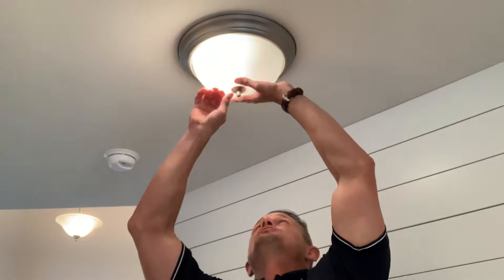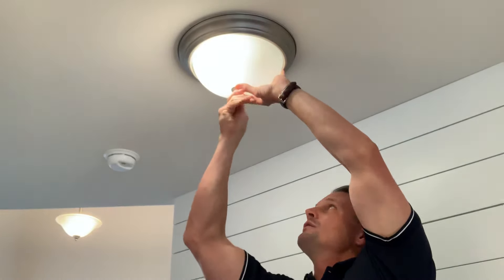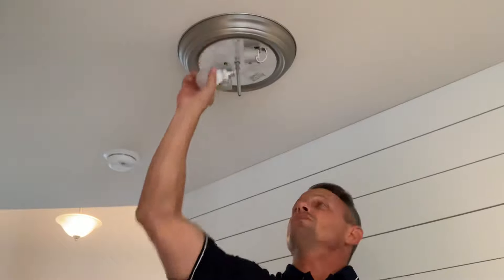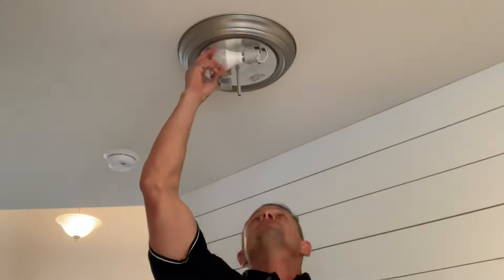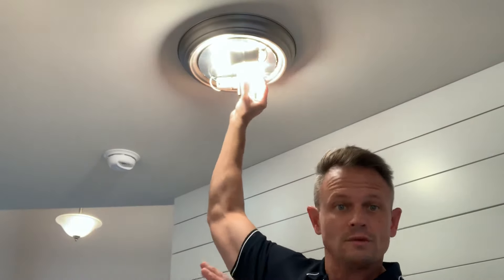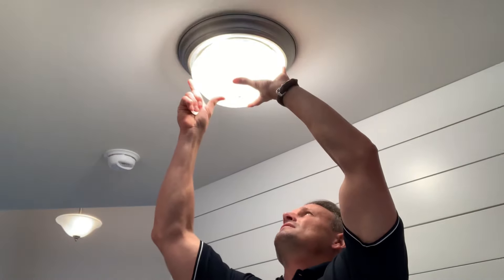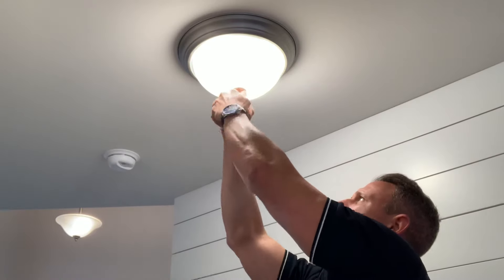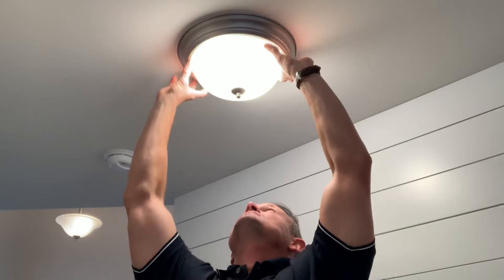How to change the light bulb in a flush mount fixture.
This video show you how to change the light bulbs in a flush mount light fixture.